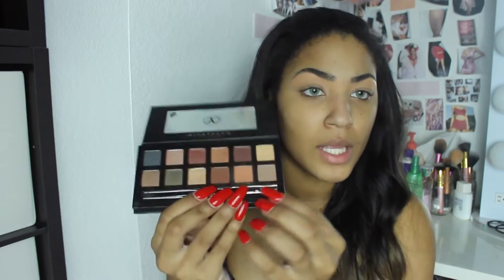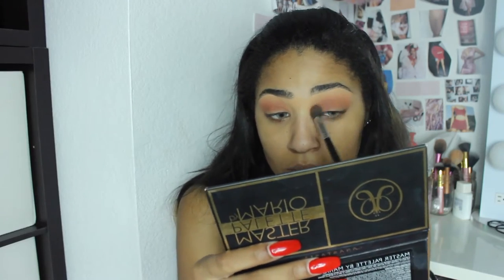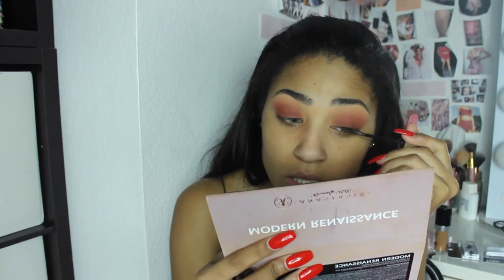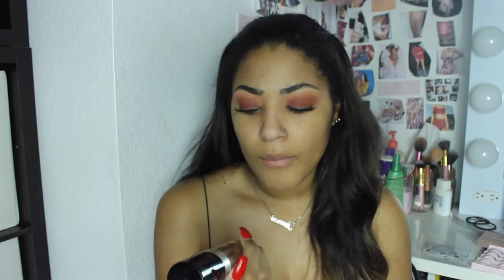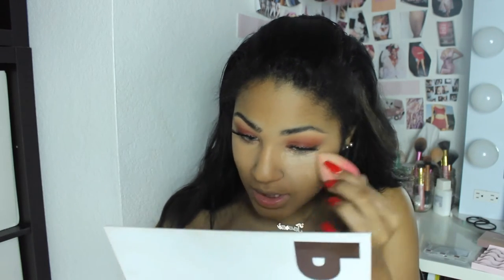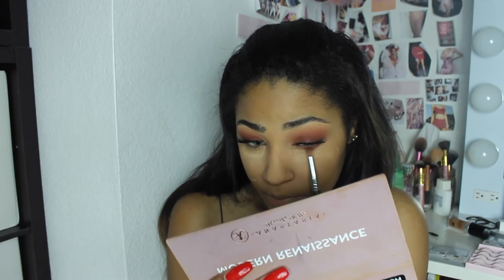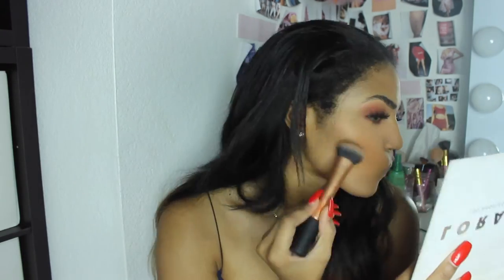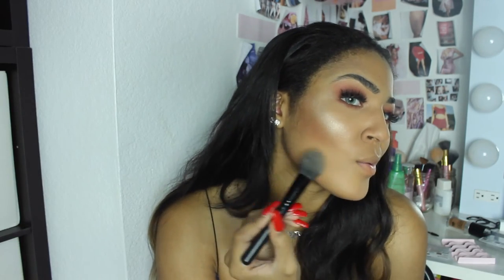EVERYDAY GLAM ♡ RED SMOKEY EYE